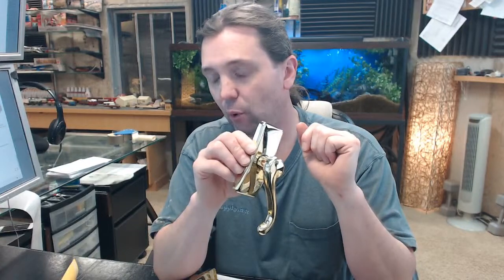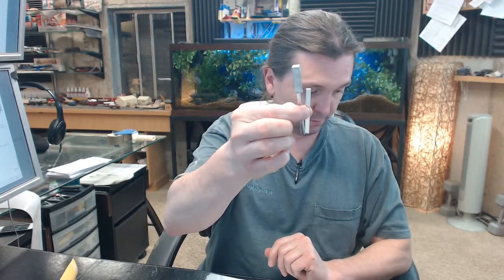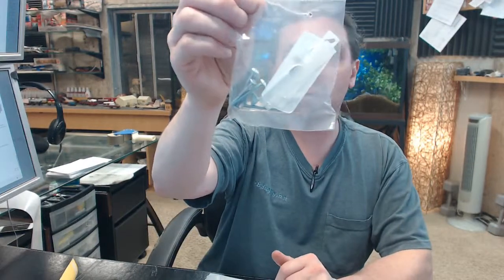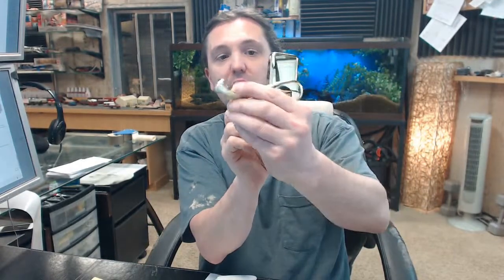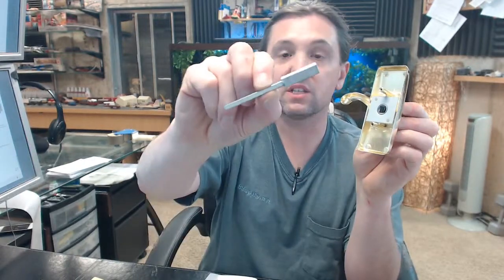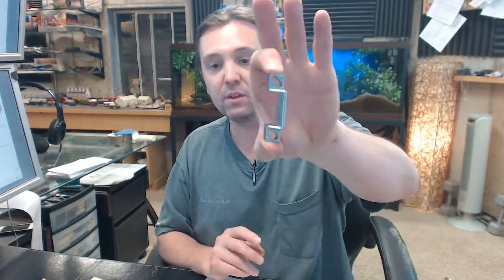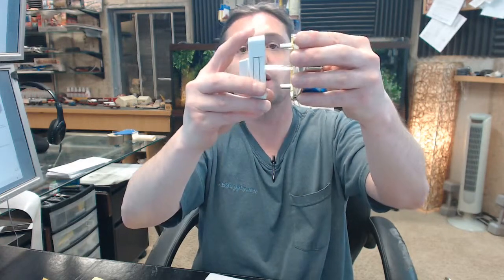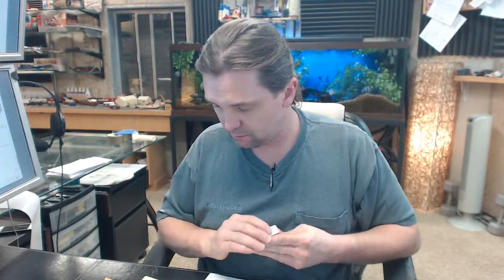Ultra Hardware 43550